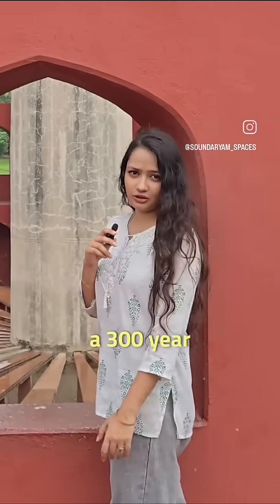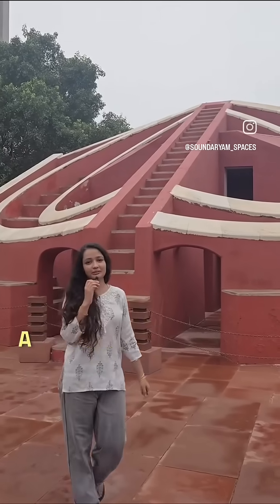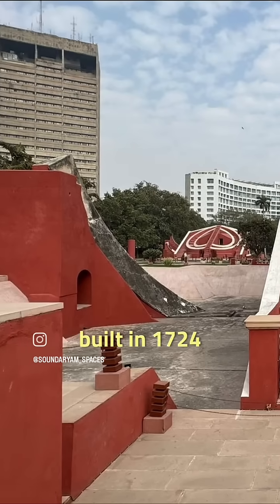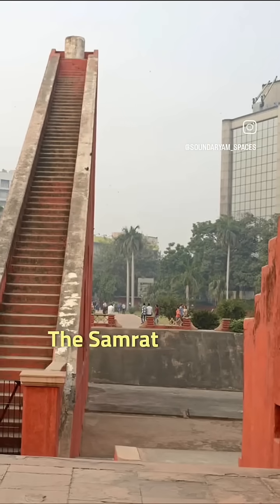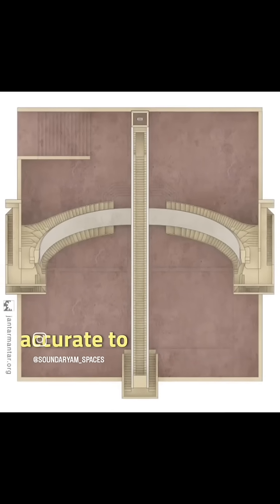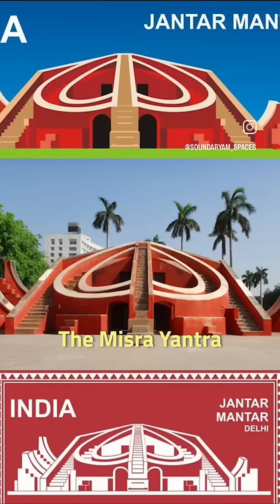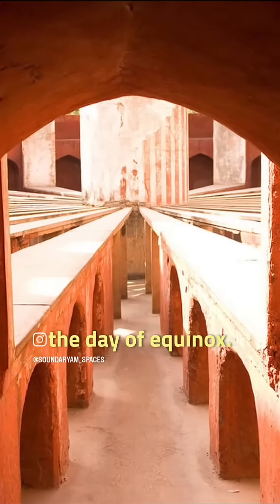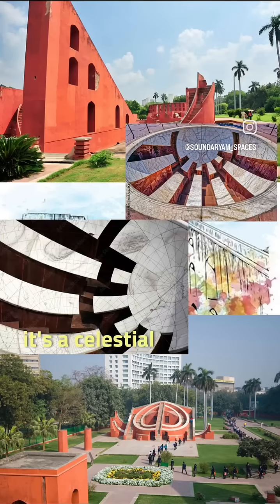There’s a structure in Delhi… that moves, but never shifts.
It doesn’t tick, but it tells time.
It’s not broken — but no one alive fully understands it.

🌒 The story of Jantar Mantar isn’t what you think.
💬 Want a deeper breakdown? Comment "Decode it" and I’ll make a full video.
👣 Follow for more stories hiding in plain sight.